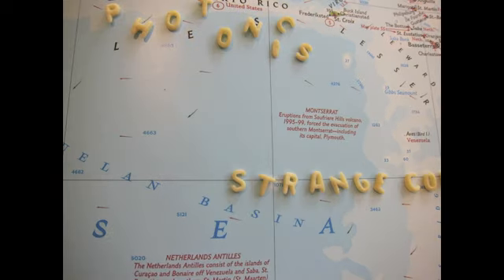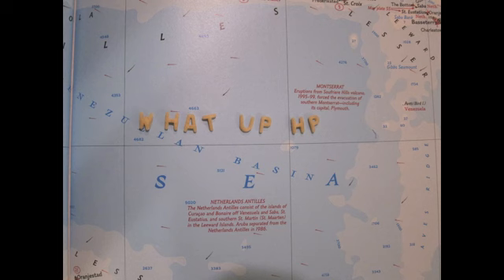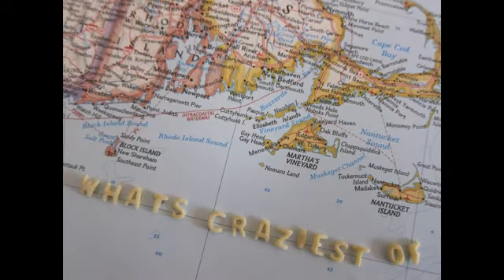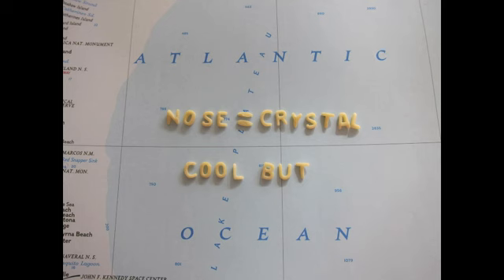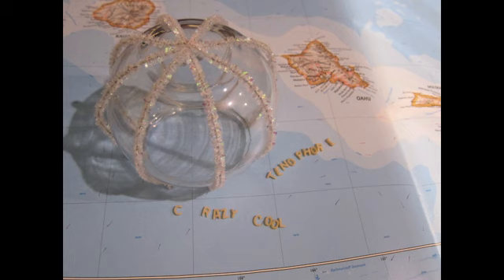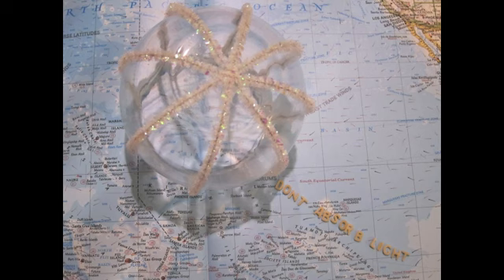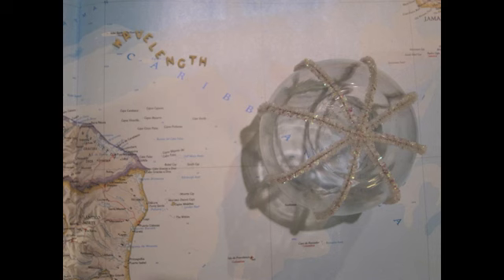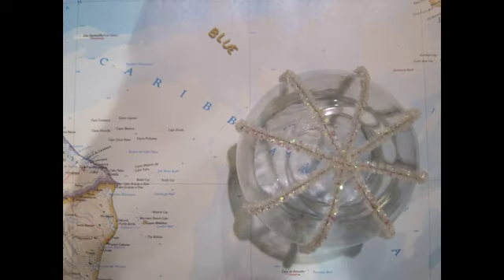CreatureCast - Ctenophore Photonics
An impressive performance by Tess Plant-Thomas, from Casey Dunn's Invertebrate Zoology (Biol 0410) course at Brown University. She explores ctenophore photonics through song and verse.